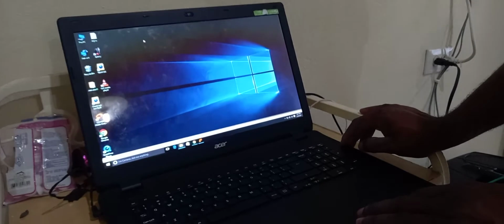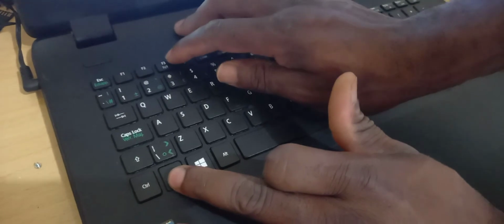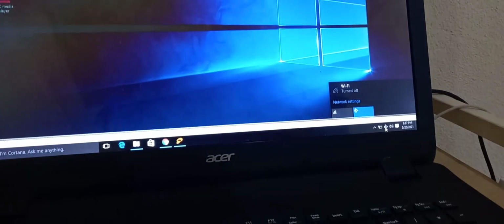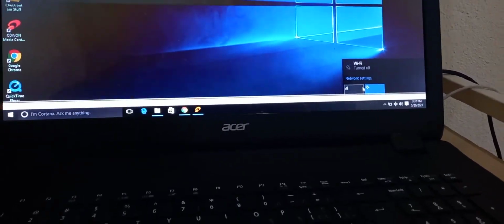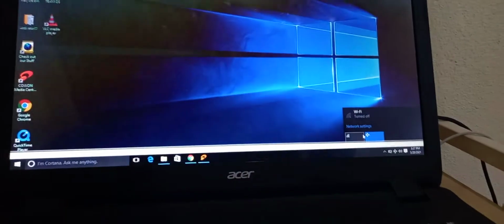How to enable and disable my Acer Laptop WIFI - Acer N15Q4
This video tutorial will show you how to enable and disable the WIFI adapter for my Acer Laptop .